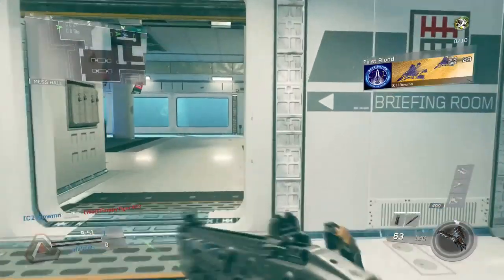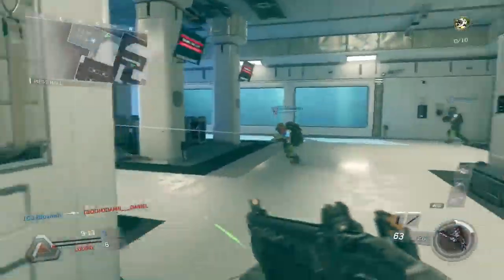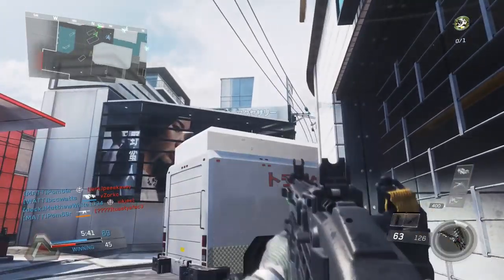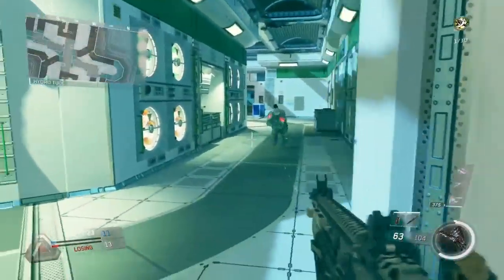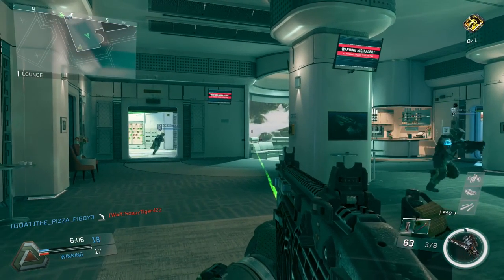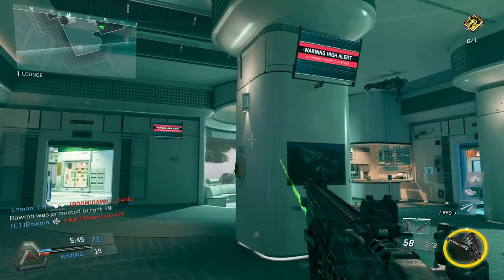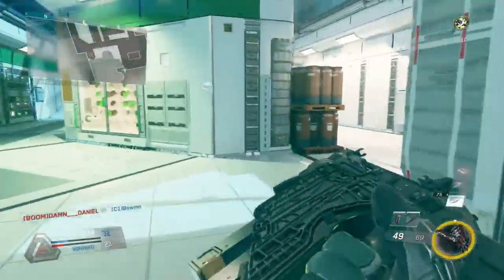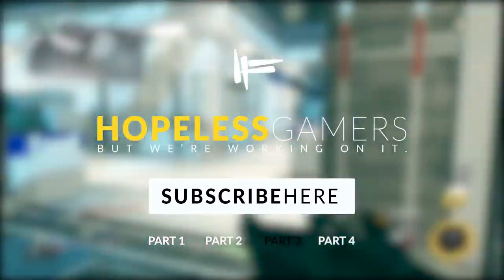Bio-Spike 101: Hitting Your Target in Infinite Warfare + Bankshots (Part 3/4)